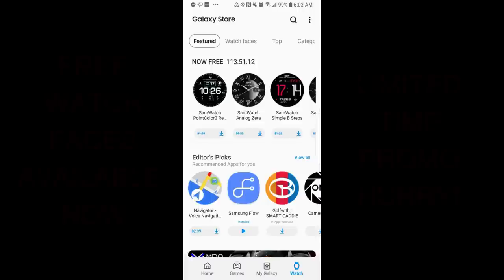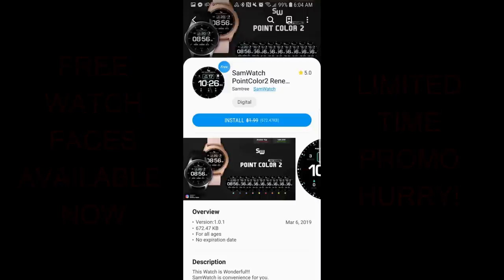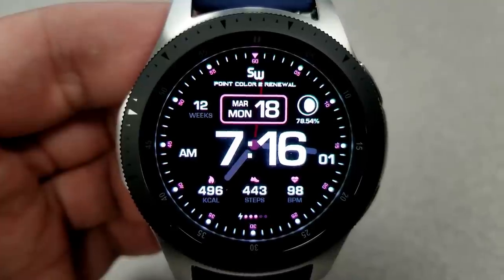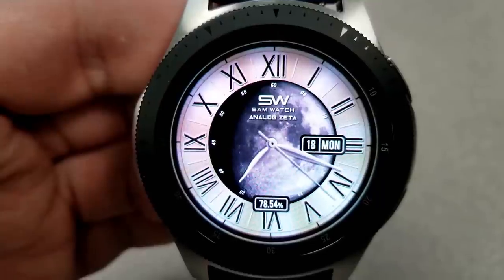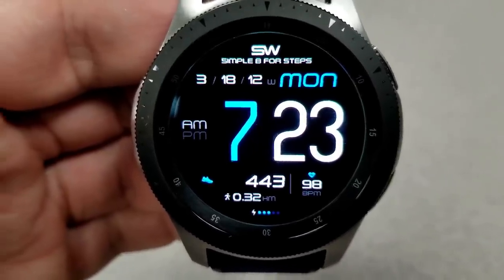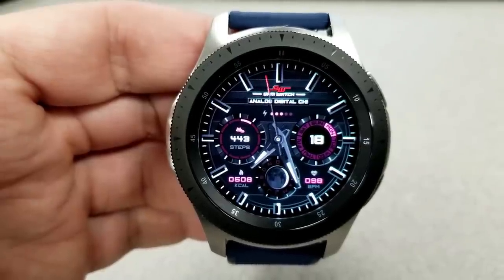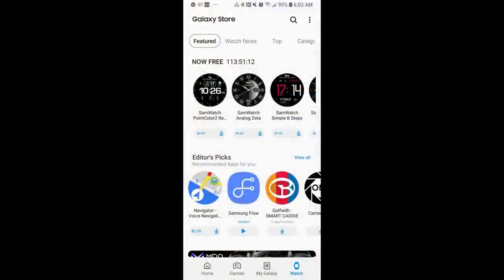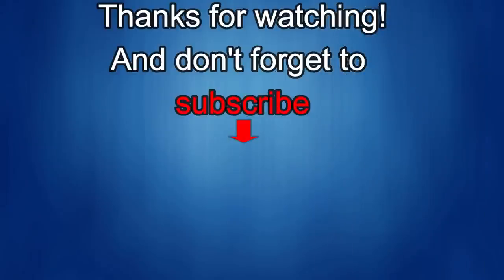*FREEBIE ALERT!* Samsung Galaxy Watch/Gear Watch Faces by Sam Watch - Limited Time Promos!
Samsung Watchfaces
Smartwatch